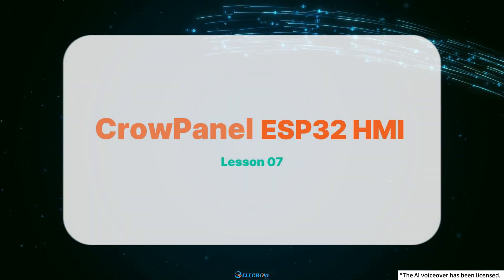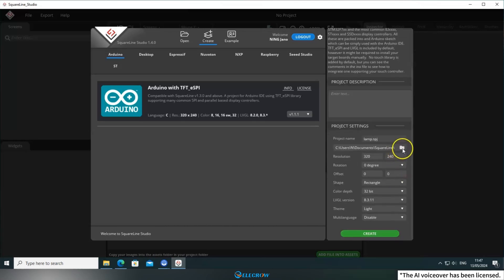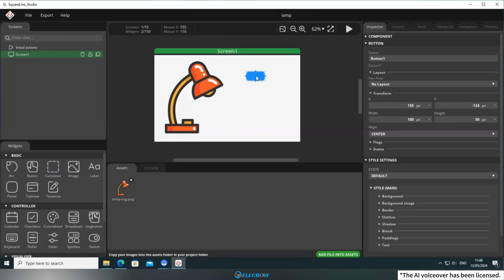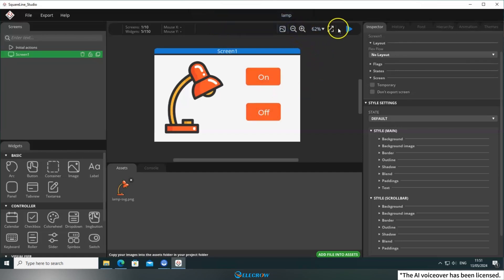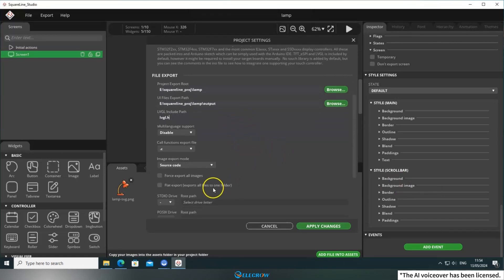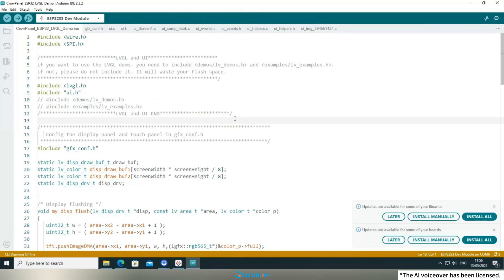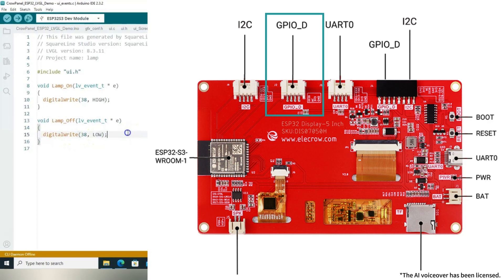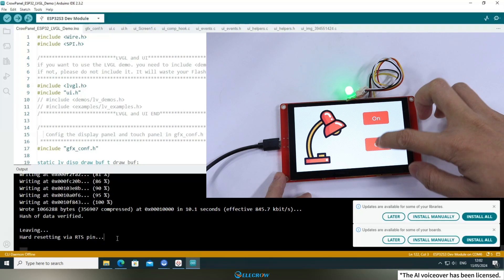Get Started with ESP32: Lesson 07 - Design Lamp Panel GUI with Squareline Studio